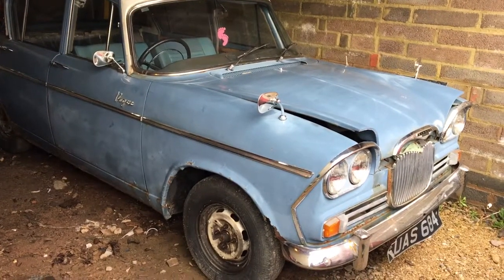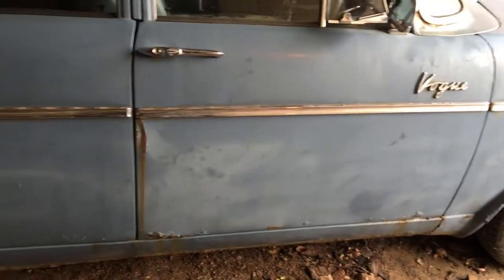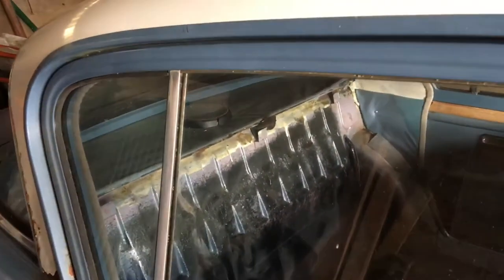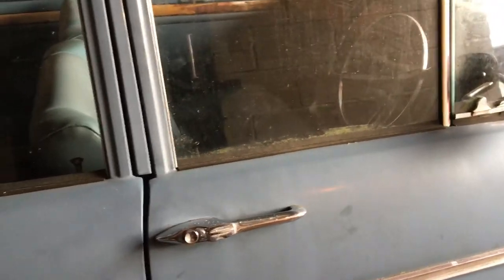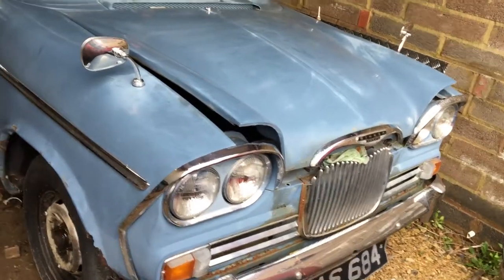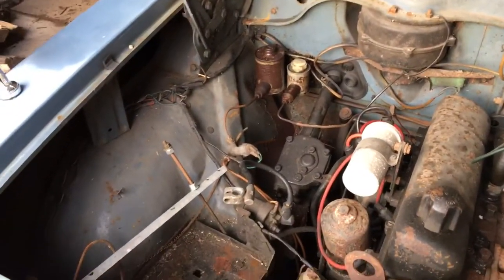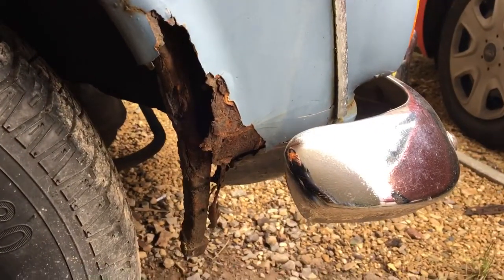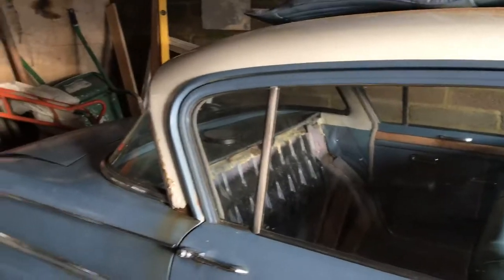The Singer Vogue Project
A quick look around the Singer Vogue project, starting work on it soon!!!